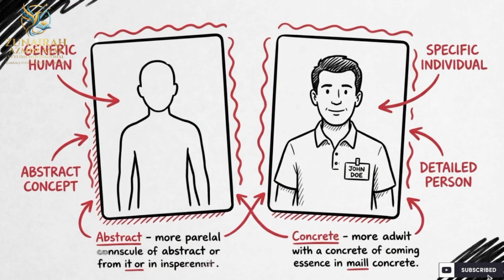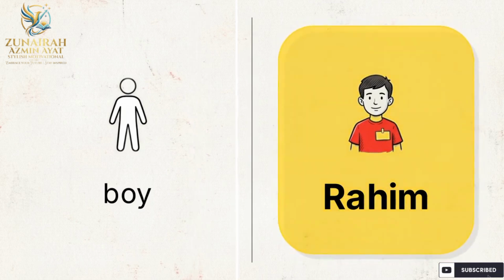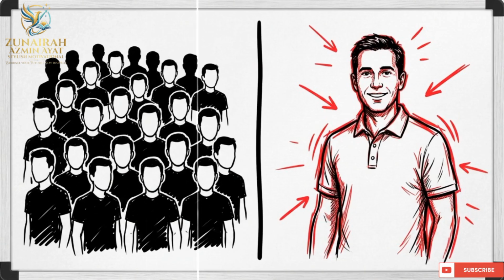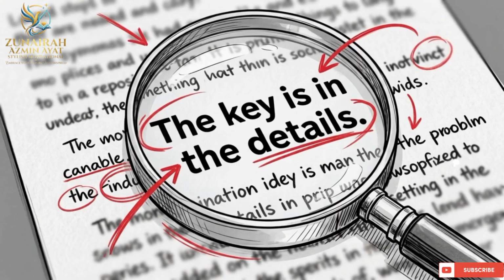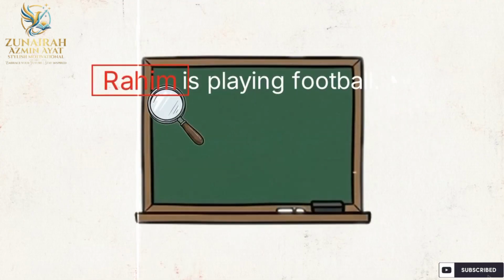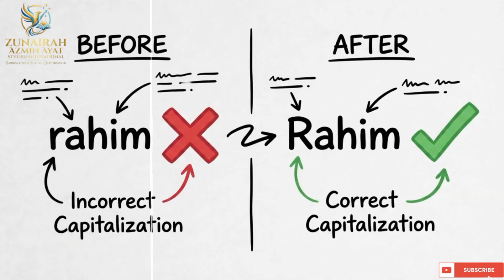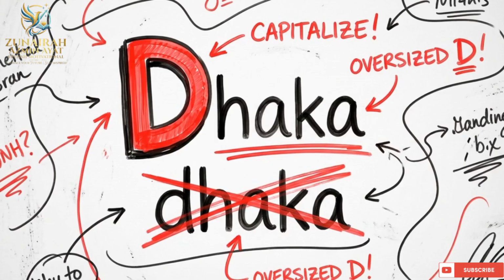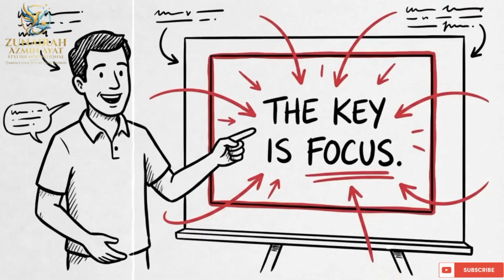Proper Noun Explained in Bangla | Learn English Grammar Easily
In this video, you will learn everything about Proper Noun (specific nouns) in a simple and easy way. We explain what Proper Noun is, its key features, examples, sentence usage, and common mistakes. This lesson is perfect for beginners who want to improve their English grammar skills quickly and effectively.